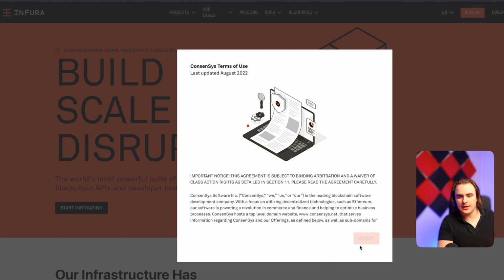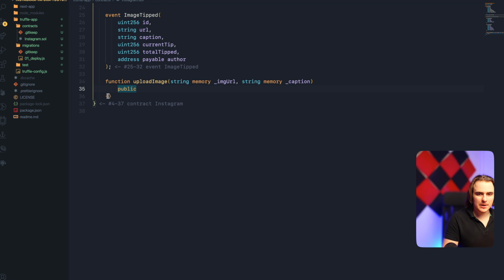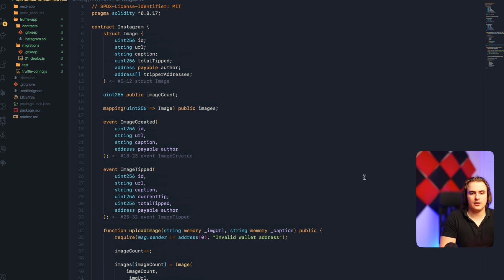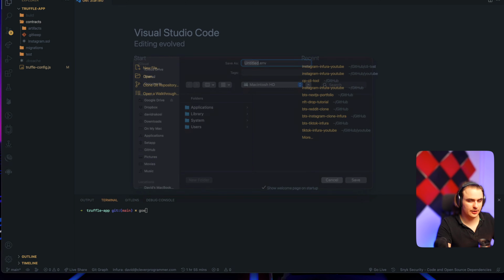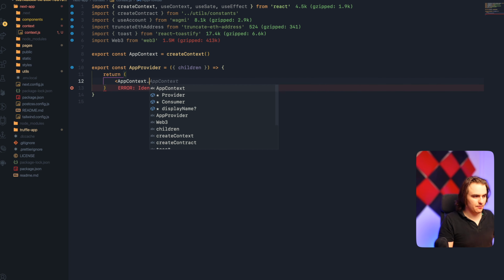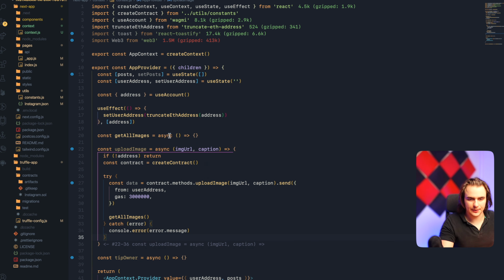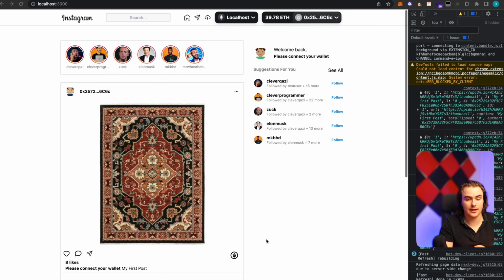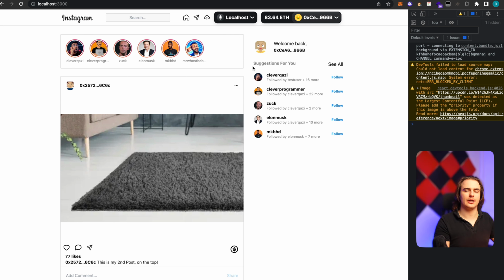Build Instagram Web3 App with Infura & NextJS